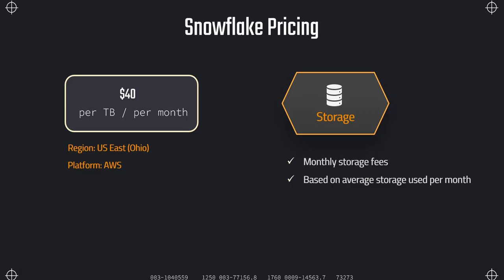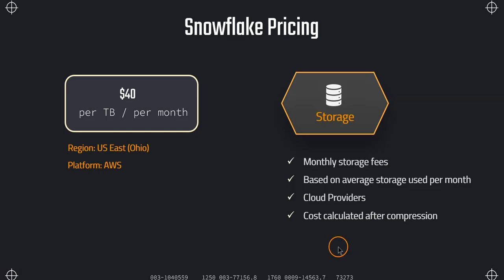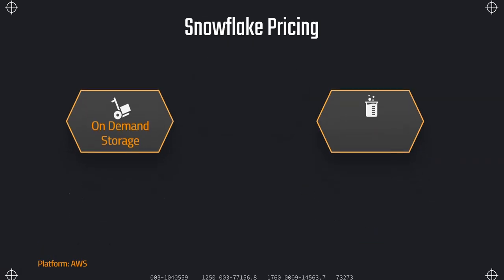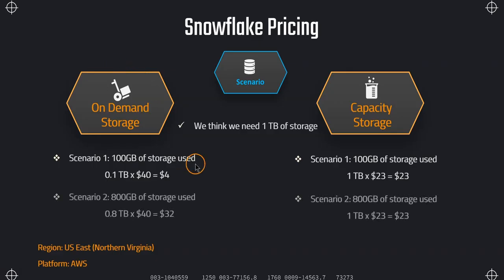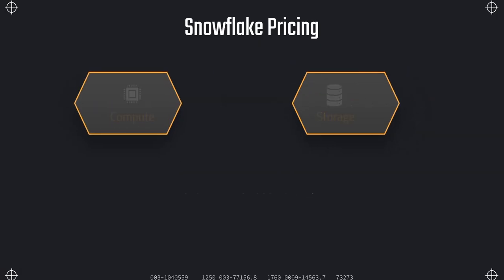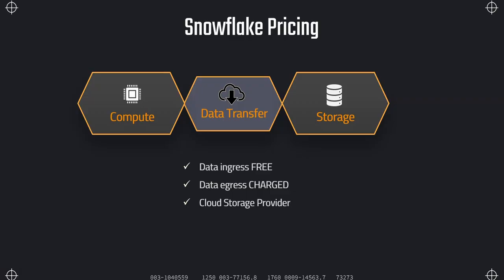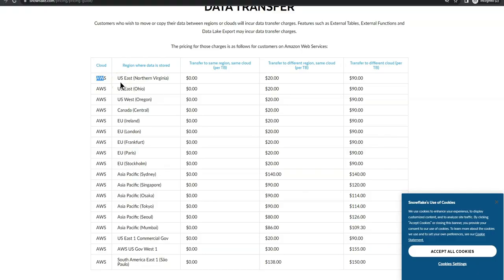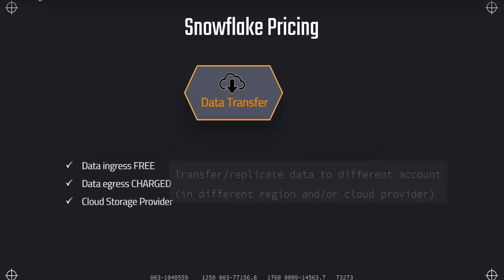Snowflake Data Storage & Transfer Costs Explained Class 15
1. Data Storage Costs
Snowflake charges separately for the data you store.
Billing unit: per terabyte (TB) per month.
Pricing range: typically $20–$40 per TB/month, depending on the cloud provider and region.
Storage types:
On-Demand Storage – Pay monthly based on your actual data stored.
Capacity (Pre-Purchased) Storage – Buy storage in advance for lower, predictable costs.
Snowflake automatically compresses your data, so you are billed on the compressed size, saving money.
2. Data Transfer Costs (Egress Fees)
Data transfer refers to moving data out of Snowflake to another region, cloud, or external system.
Charges vary depending on destination and amount of data transferred.
Intra-region transfers (within the same cloud region) are usually free.
Cross-region or cross-cloud transfers are billed separately.